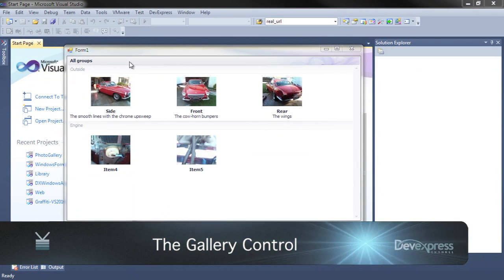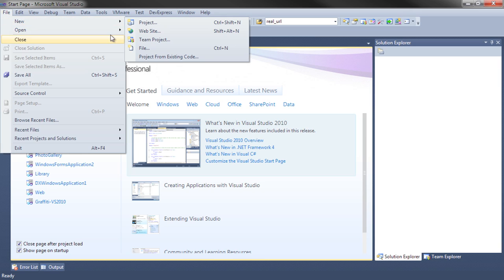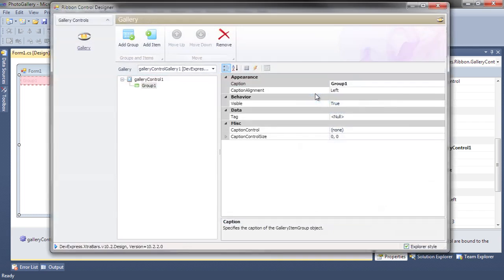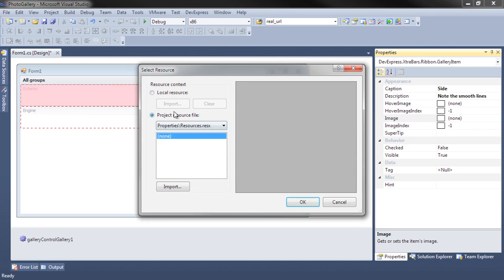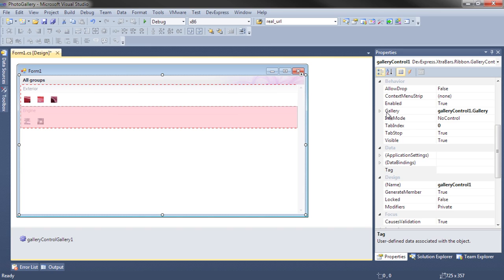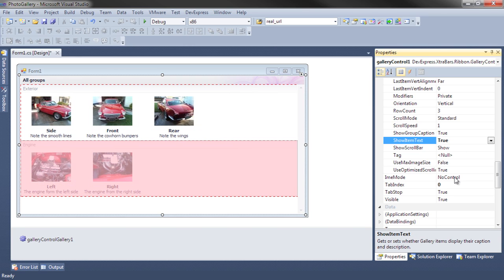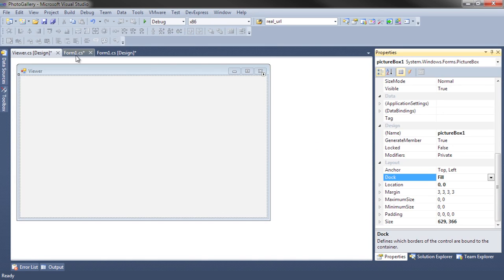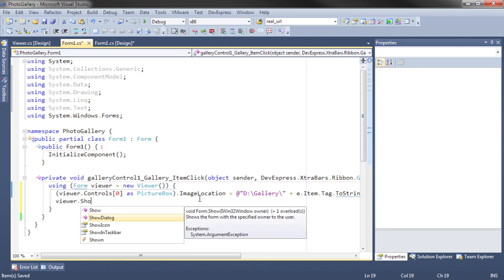XtraBars for WinForms - The Gallery Control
This video covers our 2010 release.  The Ribbon's Gallery control is now available as a separate control for WinForms. This video shows you the basics of using the control.